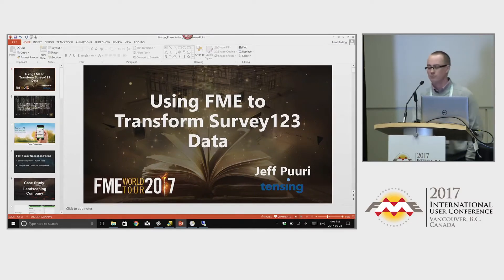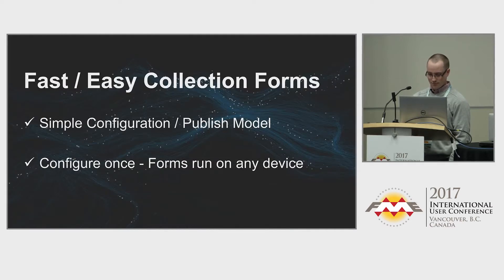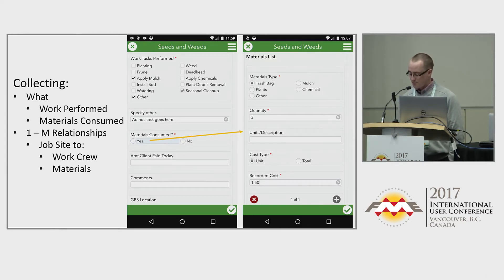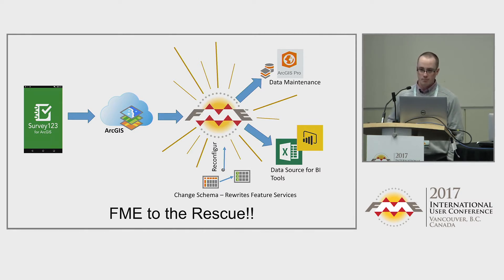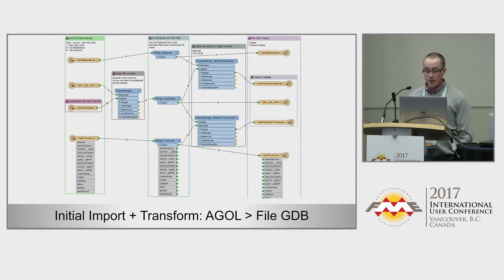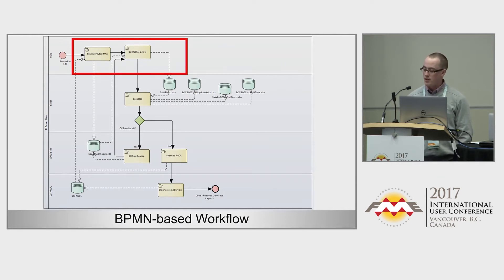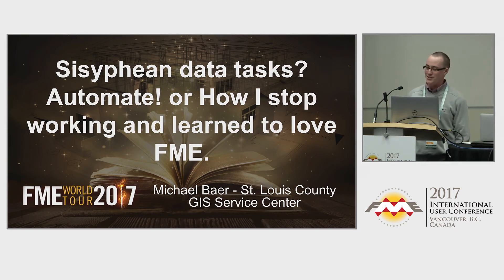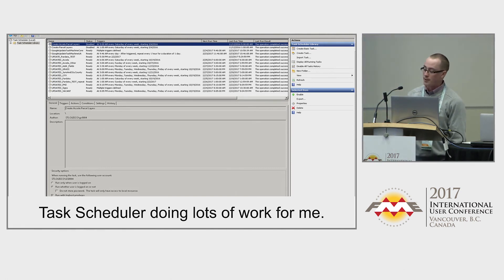BOWT: AGOL, Survey 123, Automation and QA - FME UC 2017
In this "Best of the World Tour" session, we present two of our favourite user stories from the FME World Tour 2017.Using FME to Transform Survey 123 DataEsri's Survey 123 is a great tool for field data collection, but does not provide an efficient platform for ongoing maintenance with the collected data. This presentation will demonstrate a business process workflow that invokes two different FME workspaces: one for transformation from ArcGIS Online into both Excel and an Esri file geodatabase. In these repositories, the data is QC'd using a second FME workspace that is invoked in a cyclical process cycle until 100% data acceptance is achieved. The resulting transformation provides data repositories in Excel for reporting with Power BI, and ArcGIS Pro for re-publishing in a clean state back to ArcGIS Online.- Jeff Puuri, Tensing USA  Sisyphean Data Tasks? Automate! or How I Stop Working and Learned to Love FME Wasting time on routine data tasks? Don't have FME Server? Don't have FME Cloud? Stop cursing your IT Budget. Stop ruing your IT Policy. Automate. All you need is FME Desktop and a task Scheduler.- Michael Baer, St. Louis County GIS Service Center